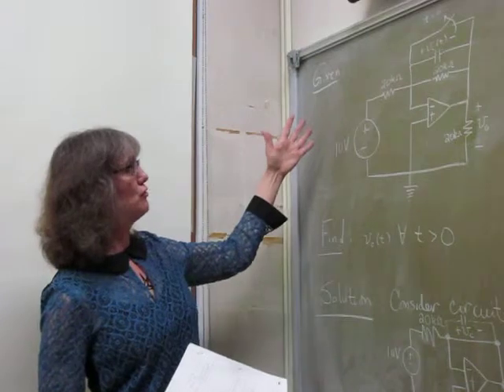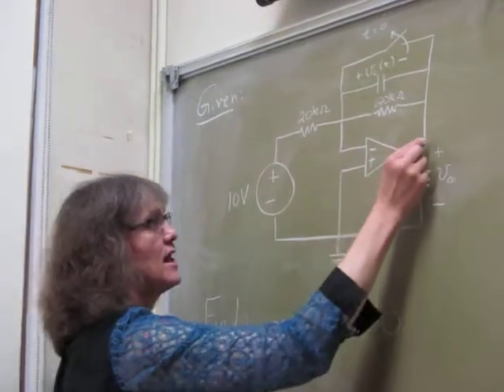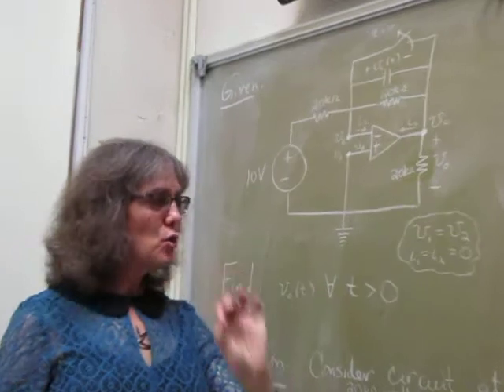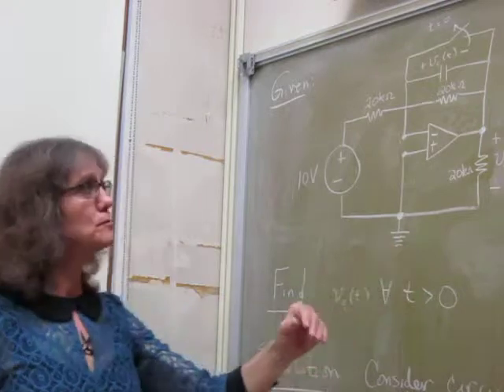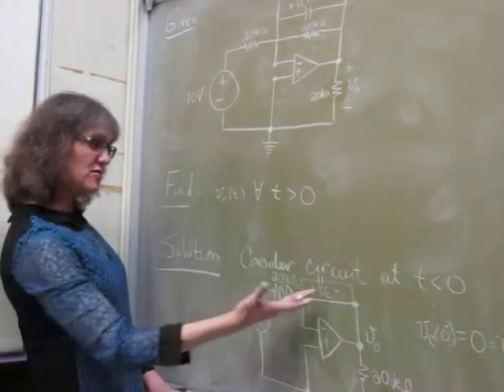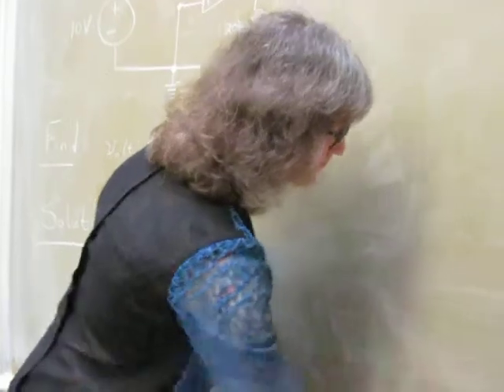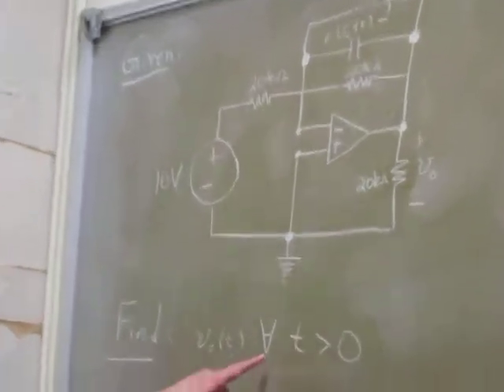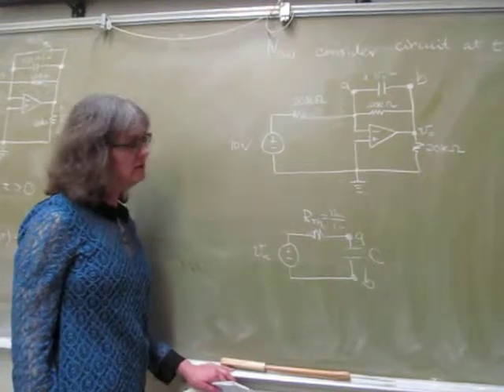OpAmp NVA MCA 1